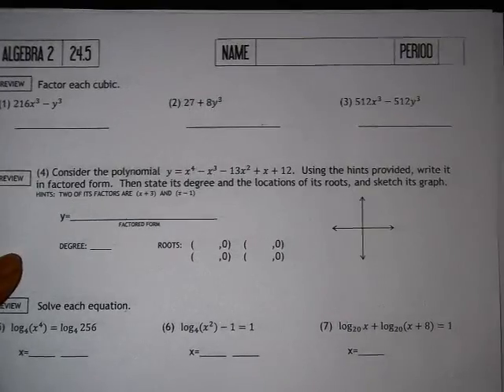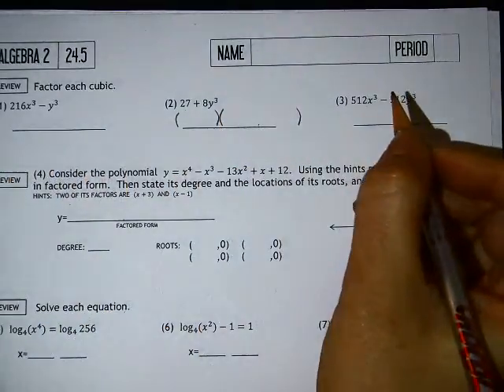24.5 Review 2 Factor Cubics